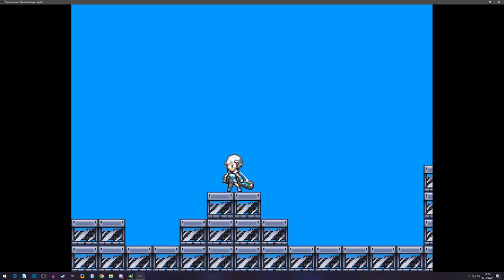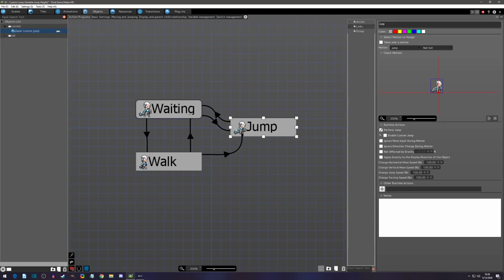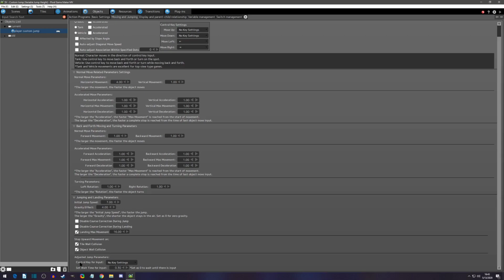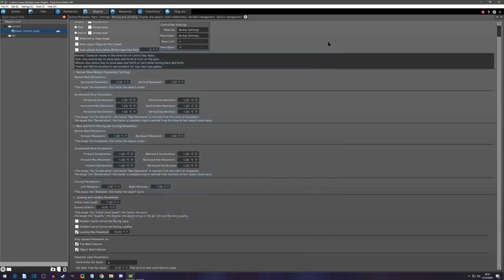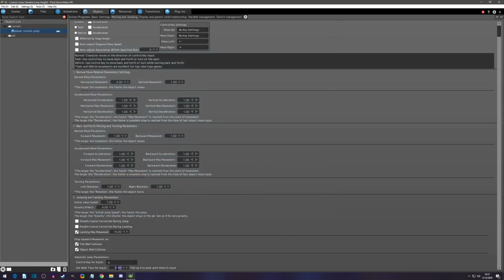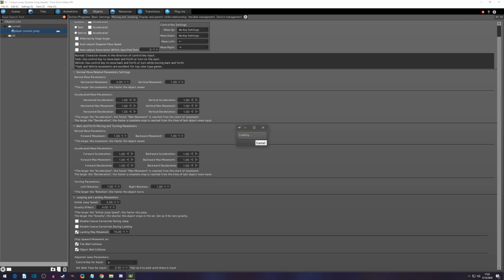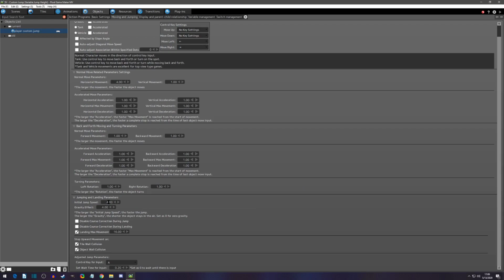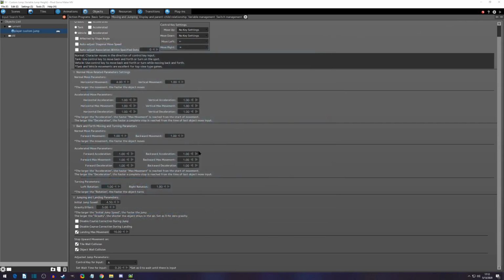Variable Jump Height - Pixel Game Maker MV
PGMMV tutorial on how to use Custom Jump (aka variable jump).

Special Thanks:
Active Gaming Media and Gotcha Gotcha Games!